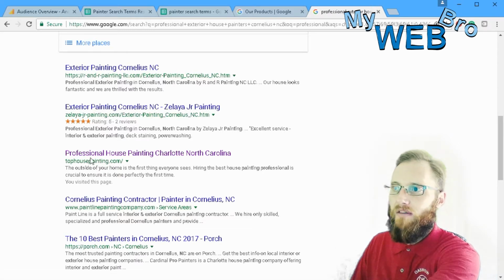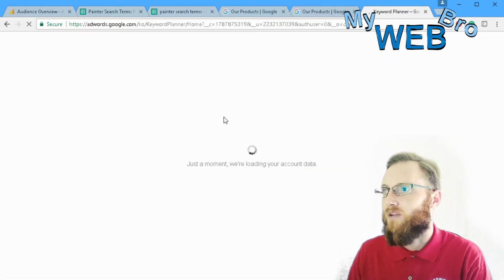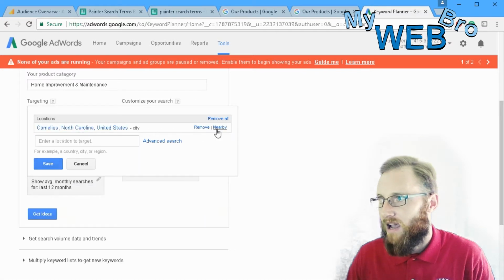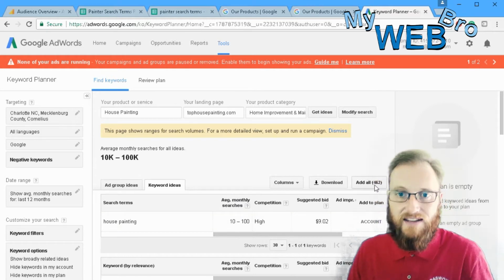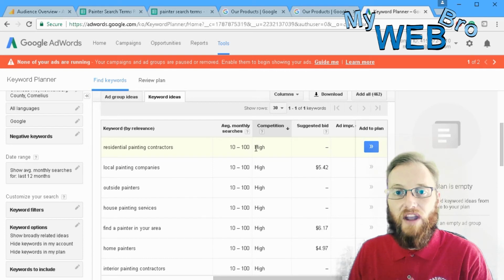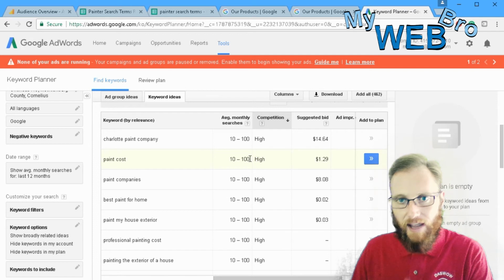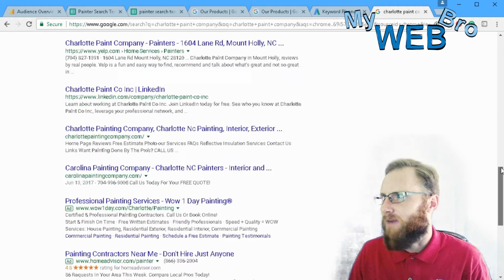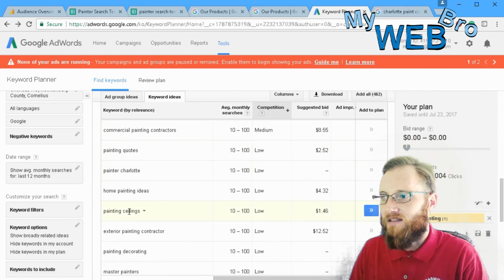2017 Google Adwords Keyword Planner Tutorial Free Tool by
In this tutorial I explain how to use the free 2017 Google Adwords Keyword Planner to brainstorm and build a list of terms that you want to dominate in the search engines. I also explain the difference between Organic and Paid Placement (PPC) (CPC) and look at the cost one company is paying for each click on their ad. A great place to start is by evaluating your current website and determining if it is going to be able to generate the kind of exposure we need to really take your sales to the next level.